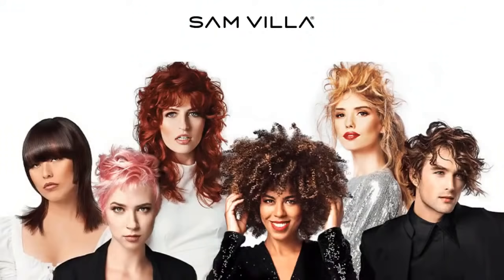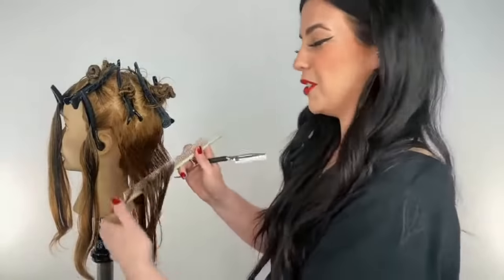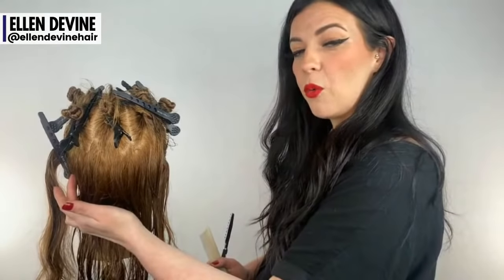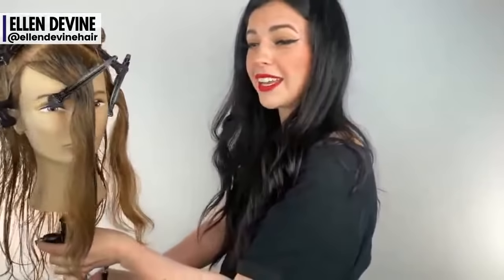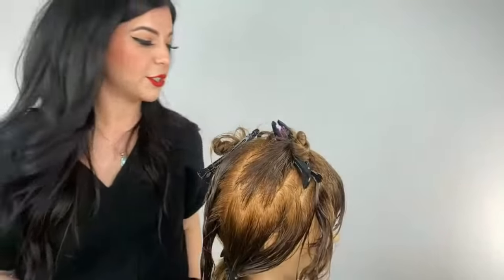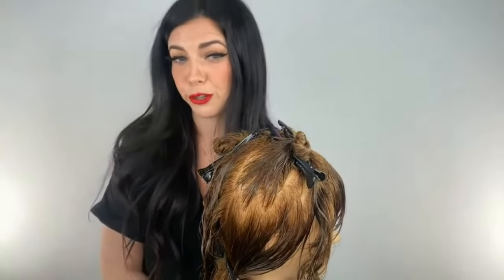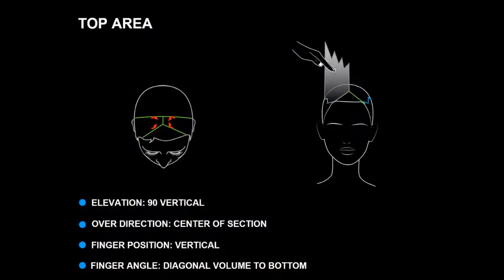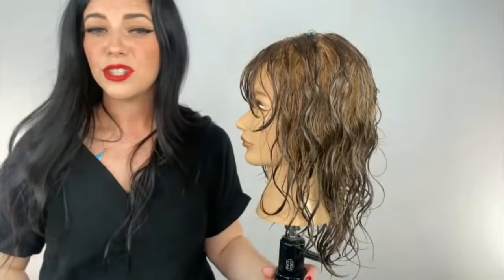Midlength Soft Shag with Ellen Devine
Tousled with texture, this effortlessly cool cut gives the perfect stand-out vibe with soft, feminine hues that generate a laid-back look. This 70's-inspired mid-length shag gives get-up-and-go volume without the commitment of long locks, perfect for guests who have medium-to-thicker density.

Class Takeaways:
- Watch how Ellen establishes a soft sectioning pattern for diffused layers that are 'lived-in'
- Discover where to remove weight to condense a shape or when to build texture to enhance volume
- Learn a fail-safe technique to softly layer the hair using an approachable technique you can use over-and-over again
- See how to quickly style this cut for an effortless cool-girl finish